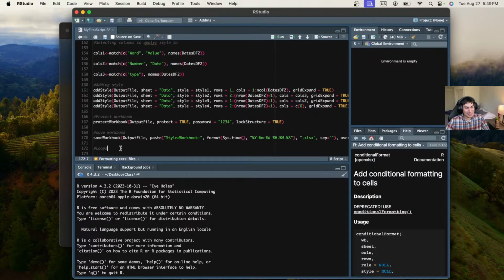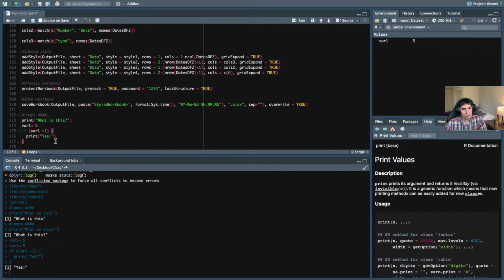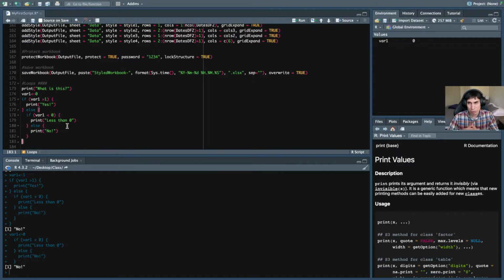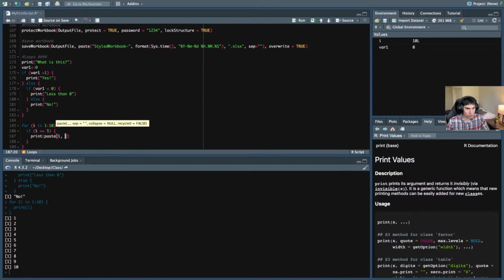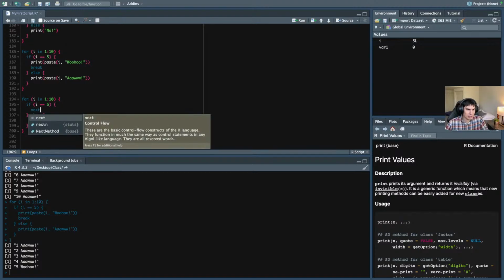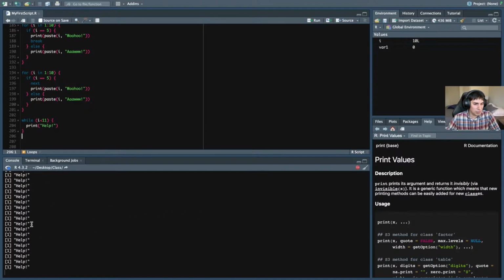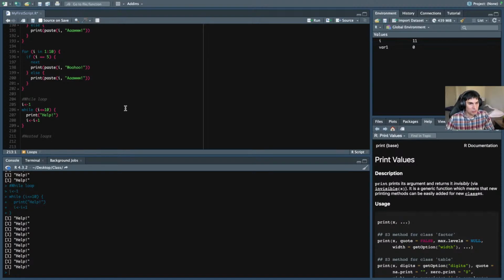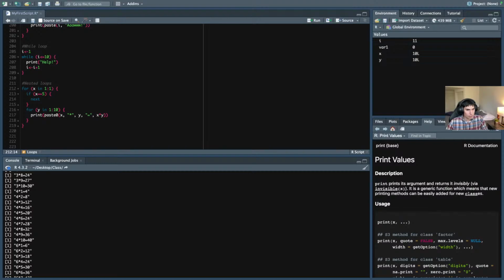Tired of Excel? Learn R with R SamuRai Lab Lesson 10: Continue your R journey!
Welcome to the tenth class of R SamuRai Lab, where I, Dr. Cuesta, teach you how to program in R, to transform you into an R master, or as I call it, a SamuRai! ⚔️

Our tenth class will focus on LOOPS!

Remember this is a running class and we will go into much more complex topics as we progress our journey into becoming an R SamuRai!